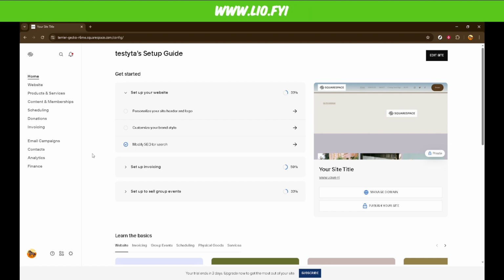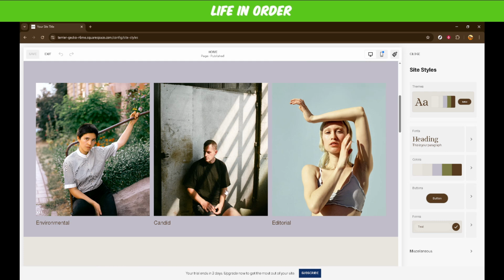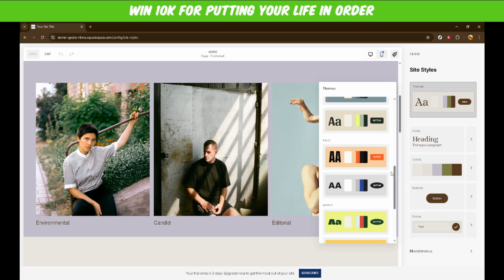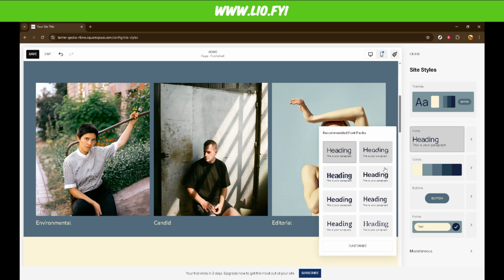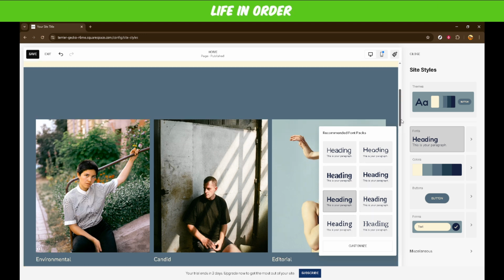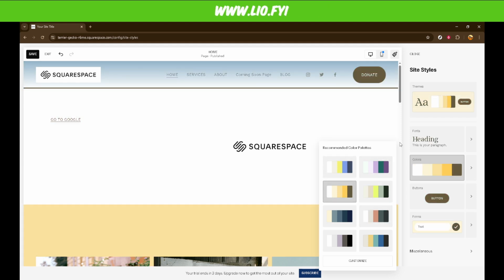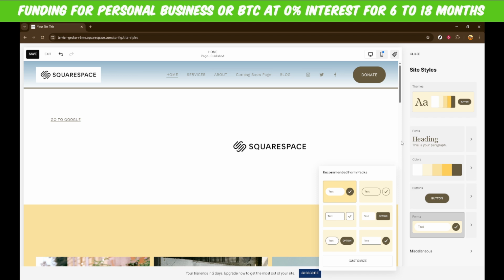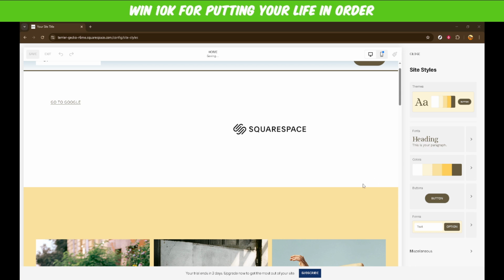How to update Squarespace site styles { 2025 edition }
How to update Squarespace site styles